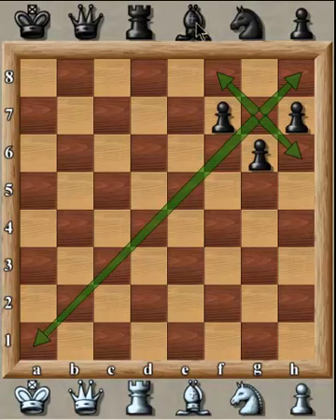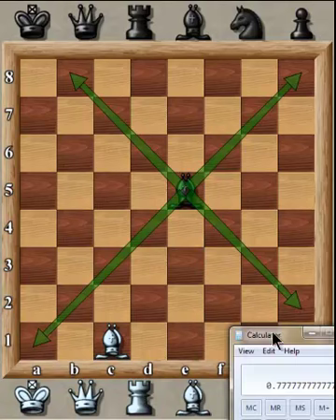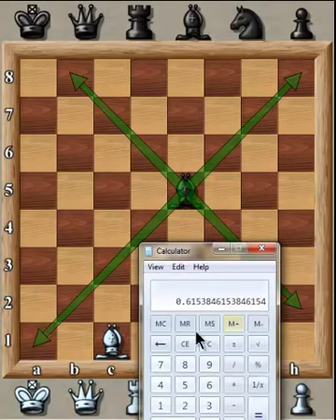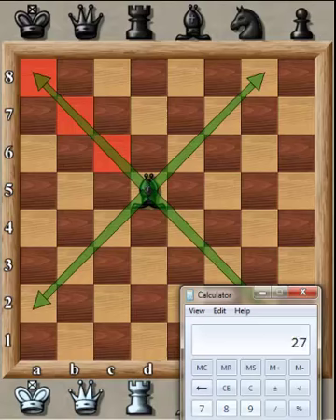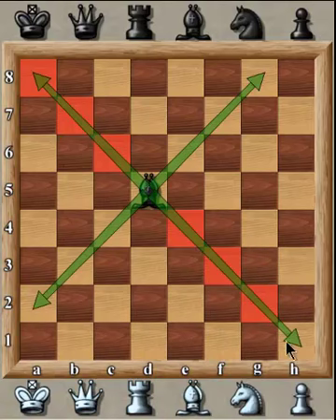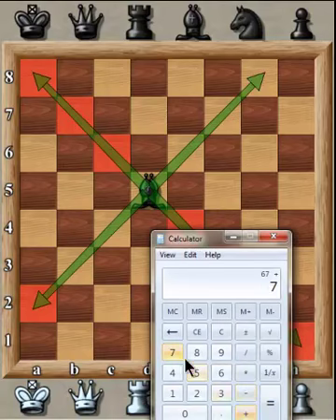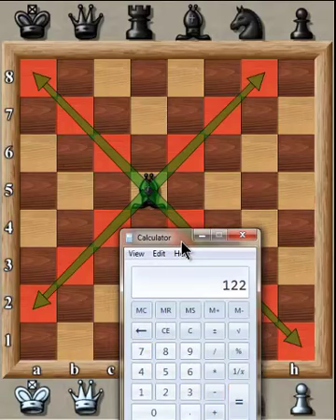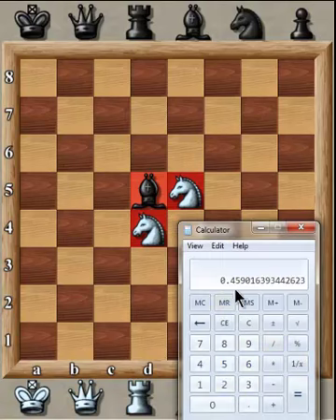Mathematics of Chess - Bishop